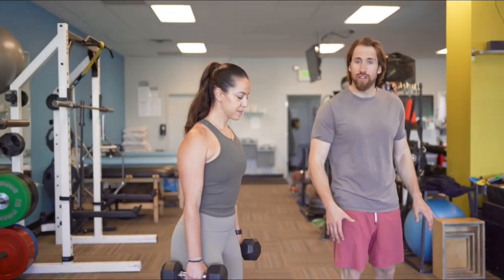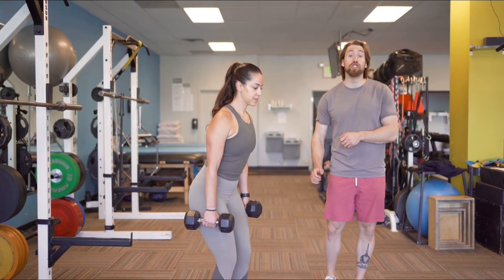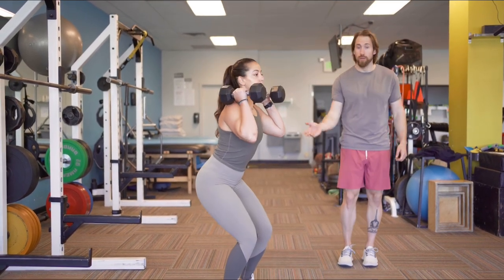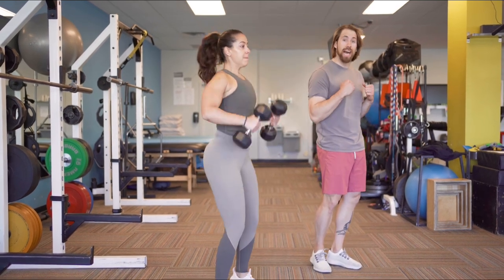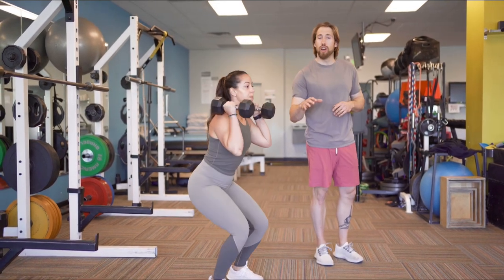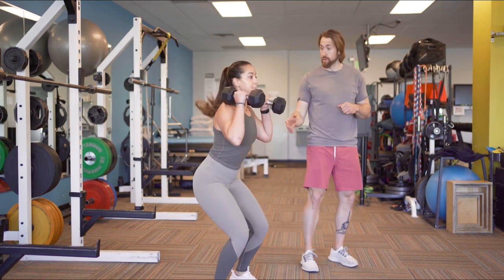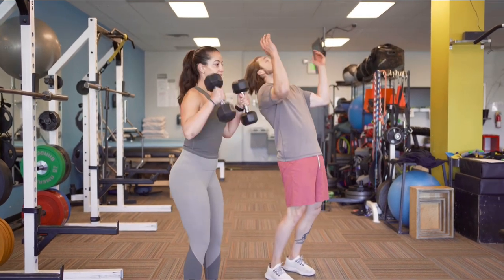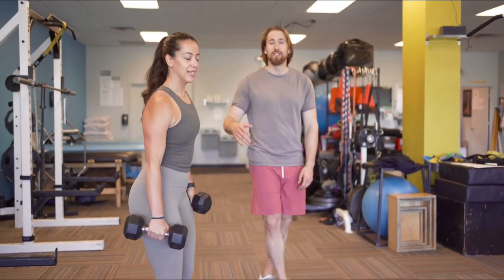Dumbbell Clean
Have you ever wanted to try Olympic lifting but don’t know where to start? The DB clean is great because it’s not as technical as the barbell clean but still provides tons of benefits. Follow along on our video as well as these cues:
-Catch at the top with your elbows pointed forwards to the wall in front of you
-In the landing, tighten the core and drop your hips into an athletic position
-Think about jumping with the weights to make sure you reach full hip extension